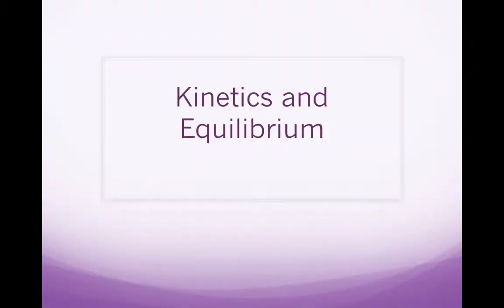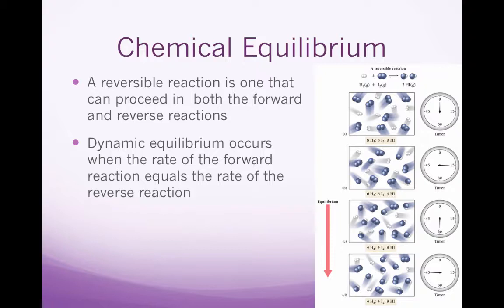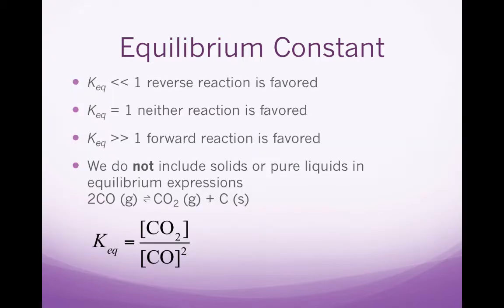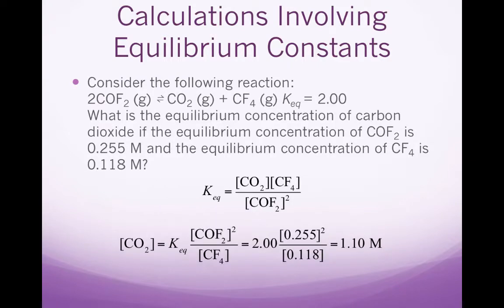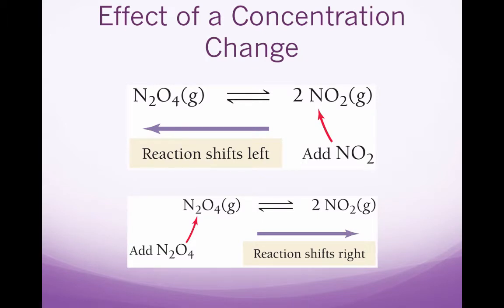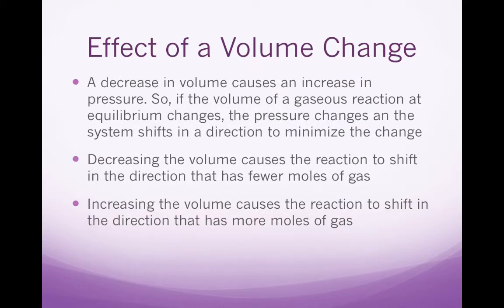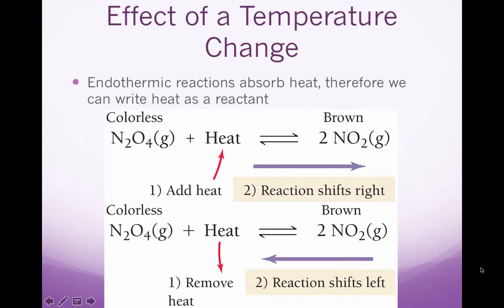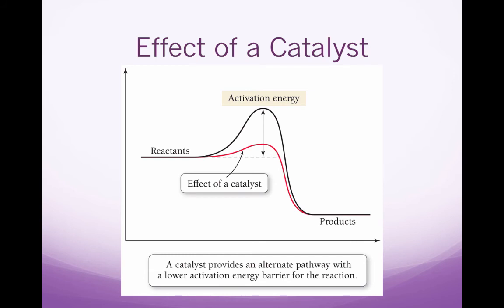Kinetics and Equilibrium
Table of Contents:

00:01 - Kinetics and Equilibrium
00:03 - Kinetics
00:37 - Concentration and Reaction Rates
01:18 - Temperature and Reaction Rates
01:38 - Chemical Equilibrium
03:14 - Equilibrium Constant
04:01 - Equilibrium Constant
04:23 - Equilibrium Constant
04:33 - Equilibrium Constant
04:44 - Equilibrium Constant
04:47 - Equilibrium Constant
04:58 - Equilibrium Constant
05:04 - Equilibrium Constant
05:16 - Equilibrium Constant
05:41 - Calculations Involving Equilibrium Constants
06:35 - Calculations Involving Equilibrium Constants
07:58 - Le Chatelier’s Principle
08:20 - Effect of a Concentration Change
10:55 - Effect of a Volume Change
11:34 - Effect of a Volume Change
12:09 - Effect of a Temperature Change
13:03 - Effect of a Temperature Change
13:55 - Activation Energy
14:23 - Effect of a Catalyst
14:24 - Activation Energy
14:48 - Effect of a Catalyst